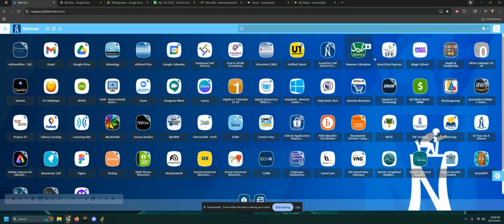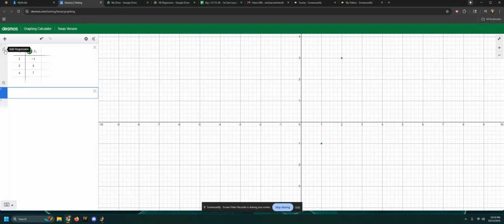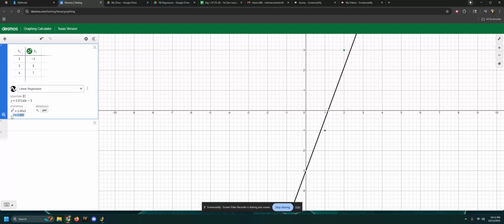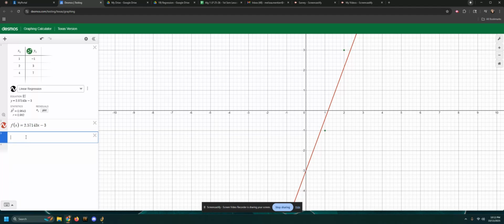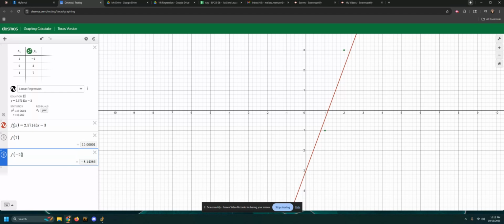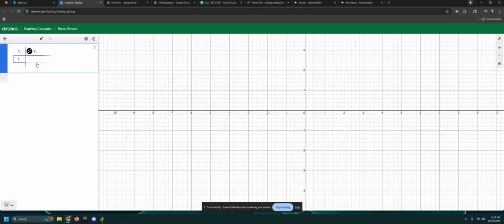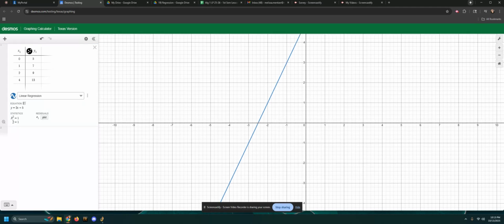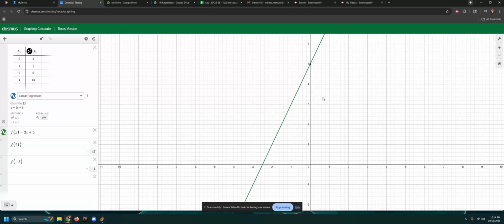Desmos Regressions & Predictions (linear functions)